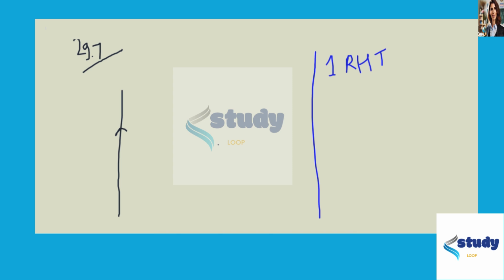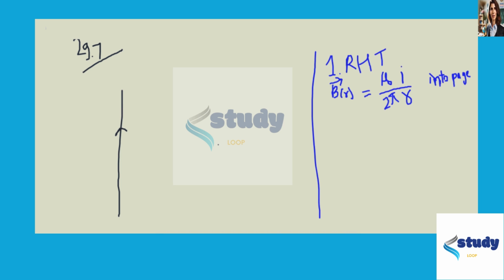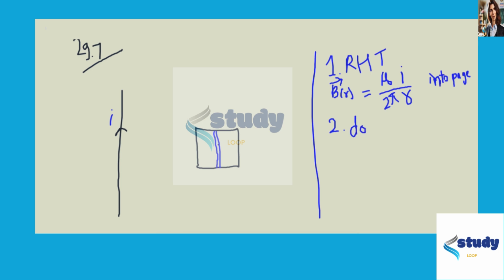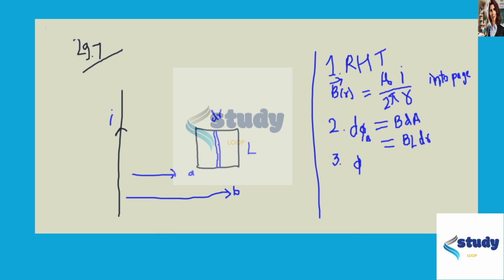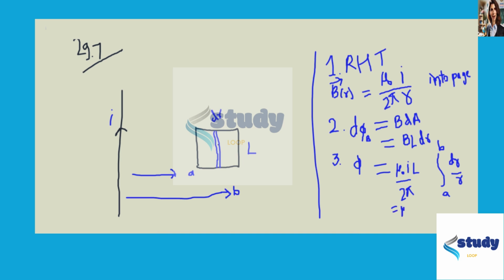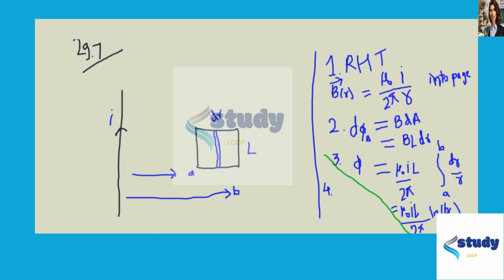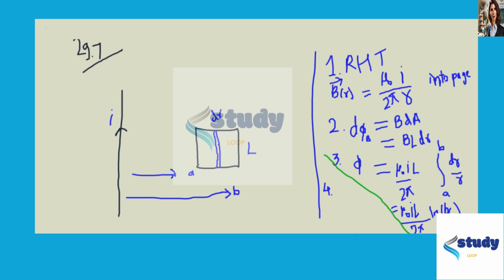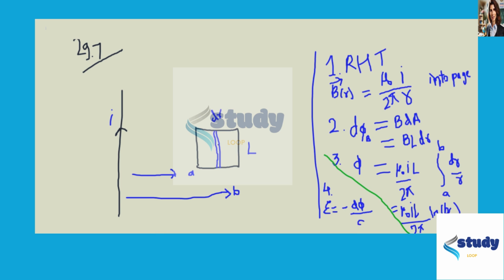The current in the long, straight wire shown in is upward and is increasing steadily at a rate . (a)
The current in the long, straight wire shown in is upward and is increasing steadily at a rate . (a) At an instant when the current is , what are the magnitude and direction of the field at a distance to the right of the wire? (b) What is the flux through the narrow, shaded strip? (c) What is the total flux through the loop? (d) What is the induced emf in the loop? (e) Evaluate the numerical value of the induced emf if 12.0 cm, 36.0 cm, 24.0 cm, and 9.60 A/s.